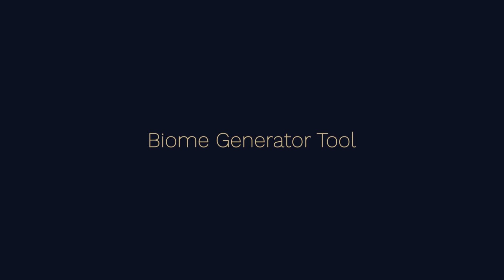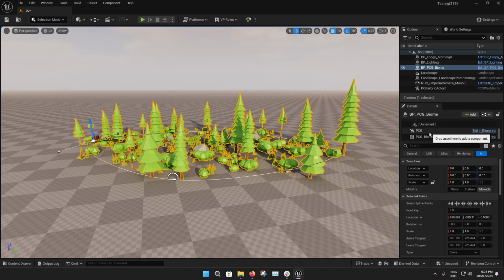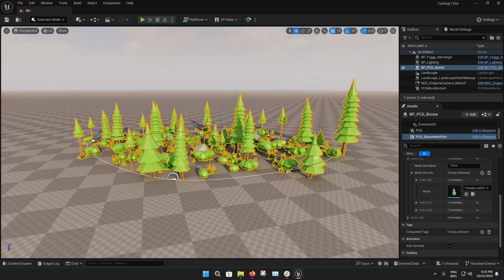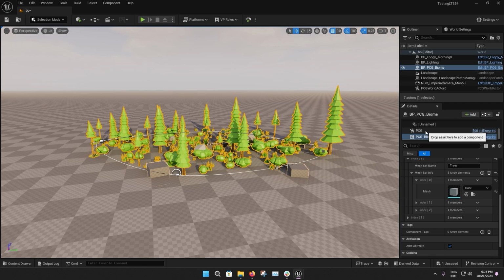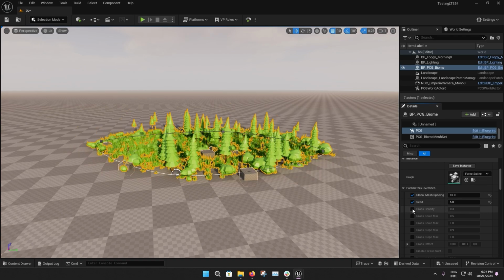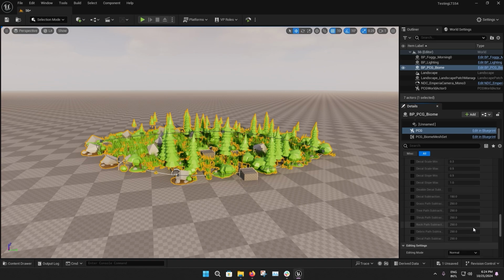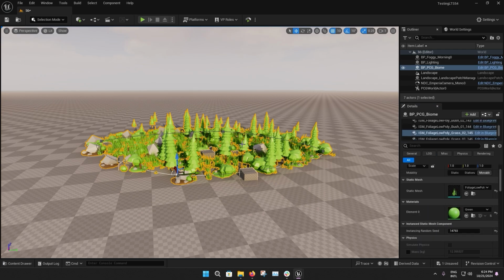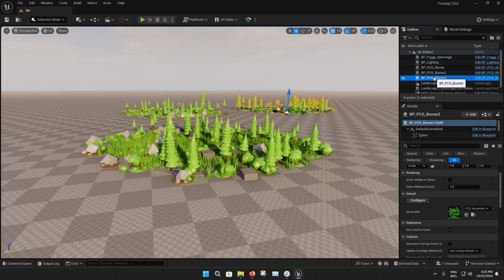Biome Generator Tutorial | Creator Tools | UE5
A spline-based system that allows you to draw the area in which your assets want to spawn and then swap out the assets. One of the primary benefits of this PCG system is that it minimizes manual placement, saves time, and creates a more realistic and random placement of assets.